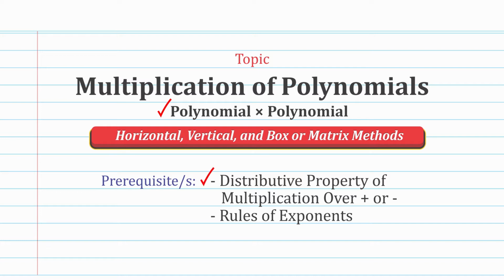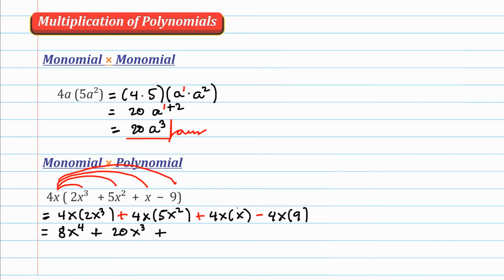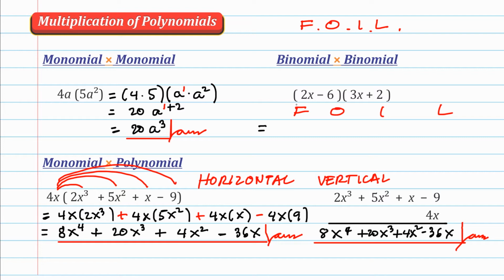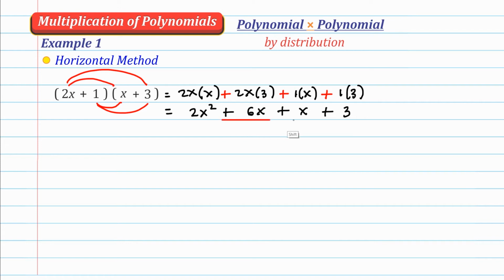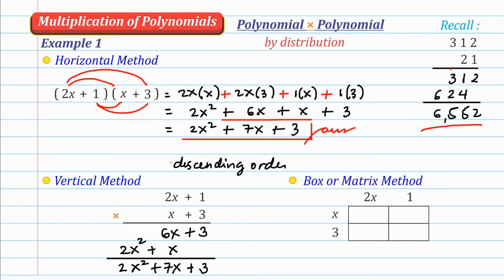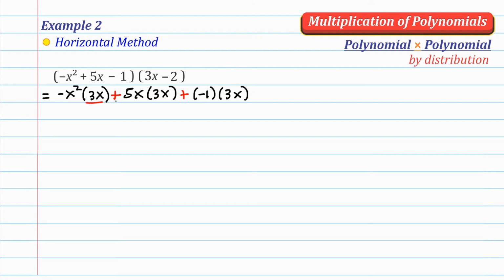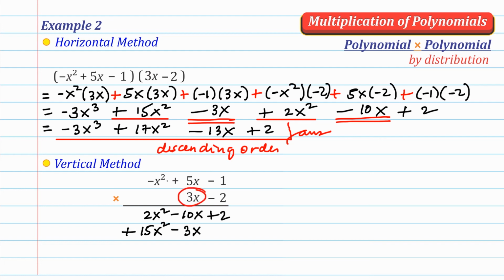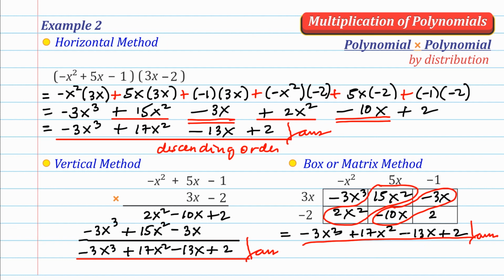Ch8.4.2 Multiplying Polynomial x Polynomial using Horizontal, Vertical, Matrix Methods- by AlgebRuss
Ch08 - Polynomials
F. Operations - Multiplication (Polynomial x Polynomial using Horizontal, Vertical, and Box or Matrix Methods)

This tutorial discusses the Multiplication of Polynomials, with focus on Polynomial x Polynomial (any number of terms). It reviews multiplying Monomial x Monomial, Monomial x Polynomial, Binomial x Binomial using the FOIL Method. Two  examples follow where students can hopefully learn multiplication of polynomials using Horizontal, Vertical, and Box or Matrix Methods. Afterwhich, the viewer is given a chance to answer 3 exercises. Answers and solutionss to these exercises will also be shown so work can be checked and students can learn more.

Parts of this lesson:
00:00   Start
00:52   Recall Monomial x Monomial
02:38   Recall Monomial x Polynomial (using Horizontal & Vertical Methods)
06:30   Recall Binomial x Binomial (using F.O.I.L. Method)
09:26   Example 1 Polynomial x Polynomial (Horizontal Method)
12:02   Example 1 Polynomial x Polynomial (Vertical Method)
15:00   Example 1 Polynomial x Polynomial (Box or Matrix Method)
17:10   Example 2 Polynomial x Polynomial (Horizontal Method)
20:54   Example 2 Polynomial x Polynomial (Vertical Method)
23:15   Example 2 Polynomial x Polynomial (Box or Matrix Method)
26:04   Exercises (with answers and solutions)